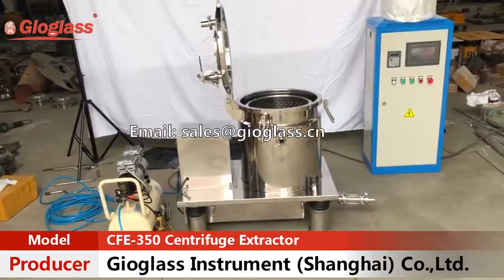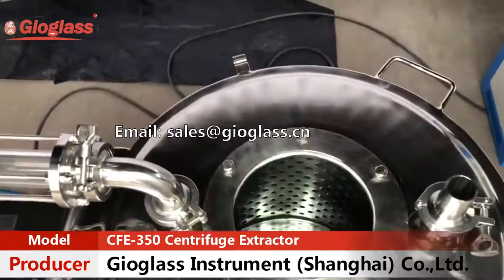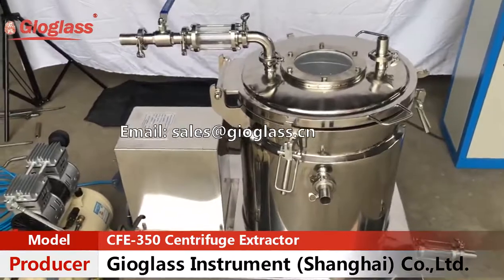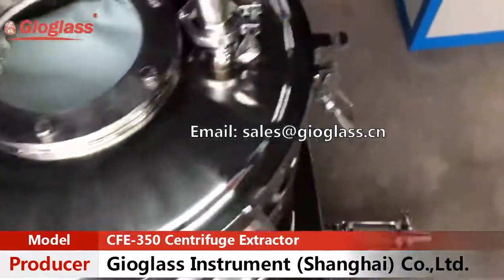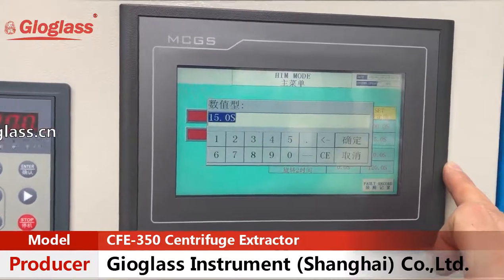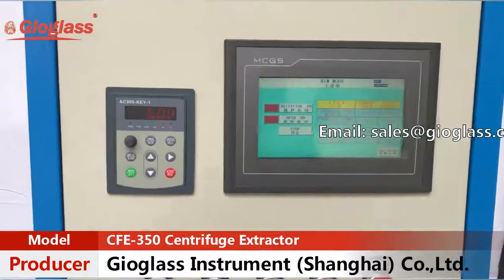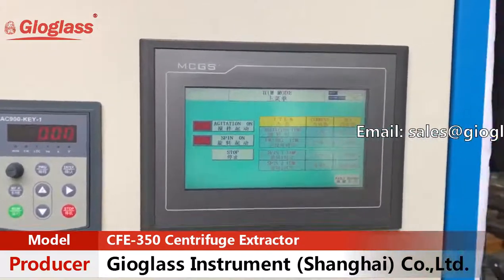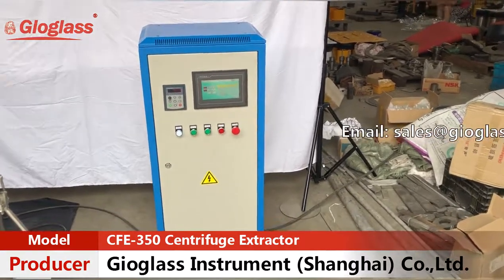PLC Control High Speed Spinning Dry Cryogenic Ethanol Hemp Oil Extraction Centrifuge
Centrifuge Features
 Room temperature extract & cryogenic ethanol extract ”cryo ethanol extract” are both available
 98% extracting rate
 Explosion proof designed
 Full jacketed extractor, including the bottom
 Multiple insulation designed on the wall, less energy lost
 Flat bottom drum/ basket, more biomass processed
 High spinning dry, 97% ethanol remove
 PTFE & air-blowing sealing for the rotor, double sealing protection for long service life
 PLC control with touch screen

Centrifugal Extractor is also called as extraction centrifuge or basket centrifuge. Now the Centrifugal Extractor is widely used in hemp oil extraction field.

Our CFE centrifuge extraction machine integrated ethanol extraction and centrifugal technique together in one machine for fast extraction. The process can be carried out at either room temperature or cryogenic temperature “cryo temperature” (for instance -80°C).
The jacketed vessel ensures a precious temperature control during the extraction process. The bi-directional agitation provides a comprehensive mix of the materials and the alcohol, maximizing the extraction efficiency. And the high speed spin-dry cycles remove approximately 97% of the alcohol.